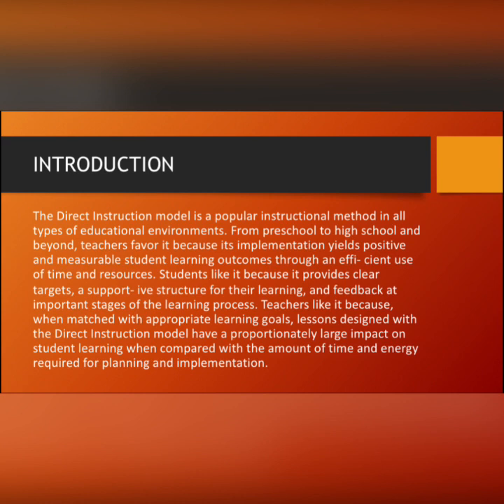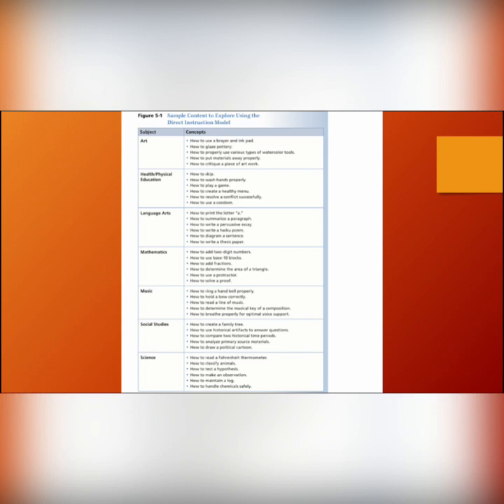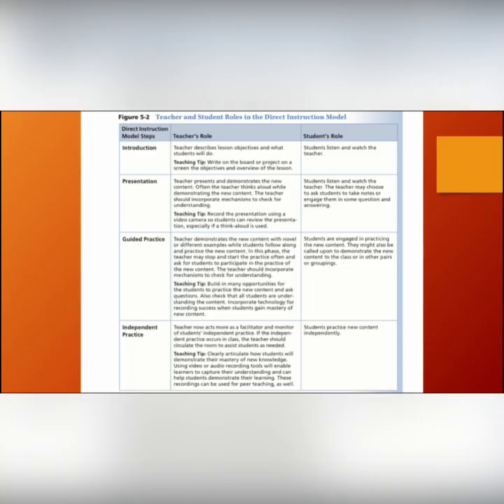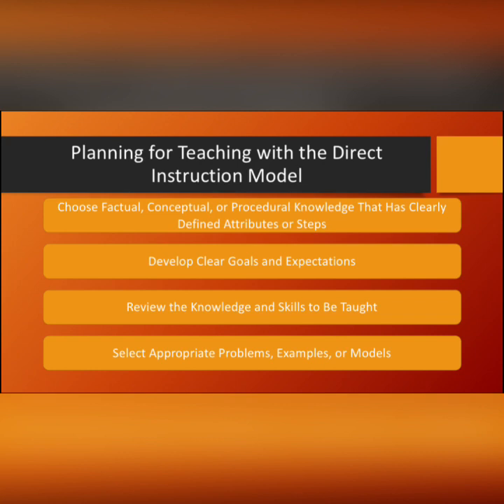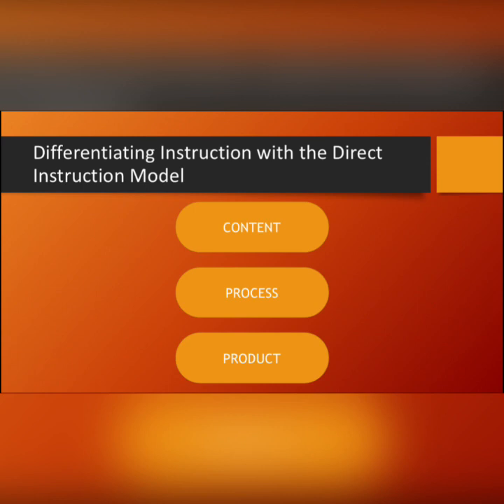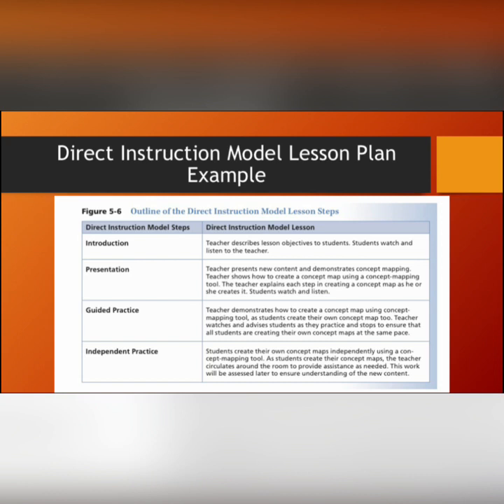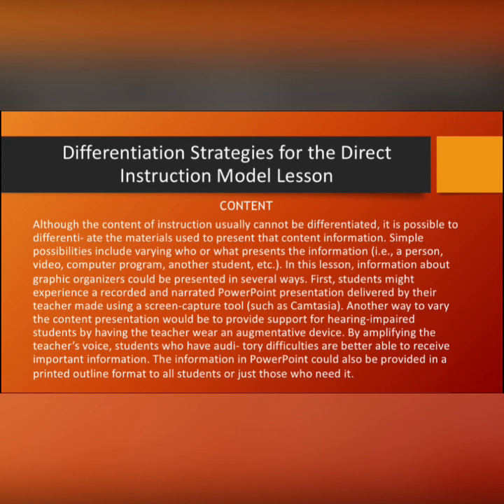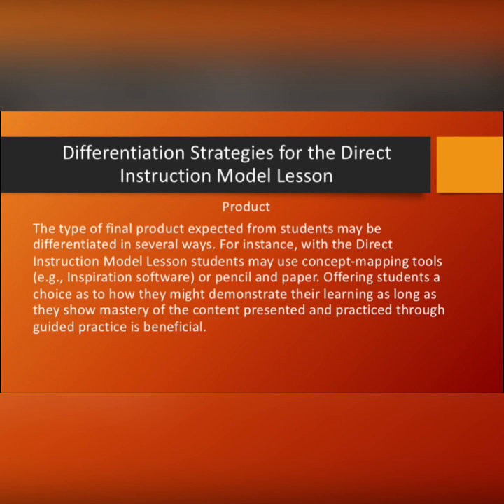The Direct Instruction Model (Chapter 5)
A. Nurul Muntasya
Class D